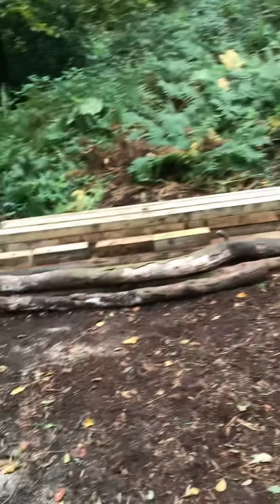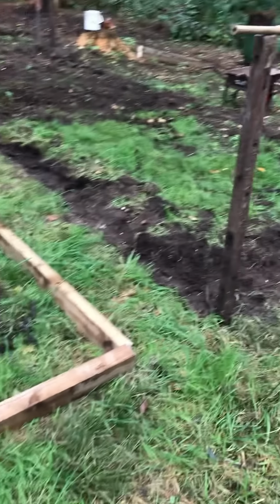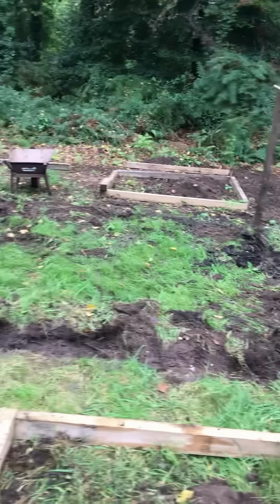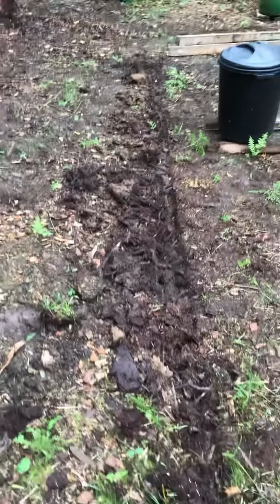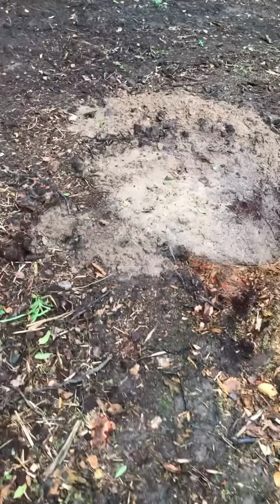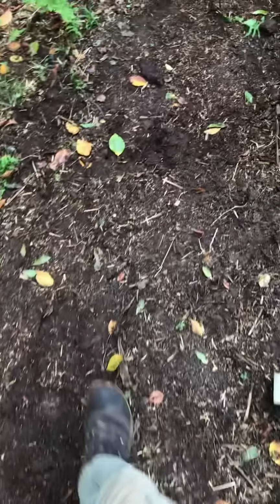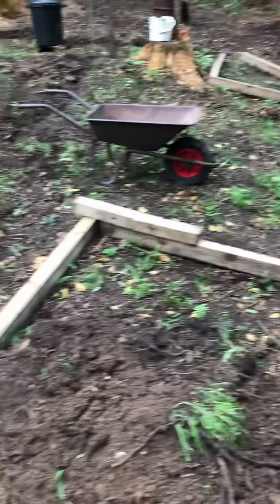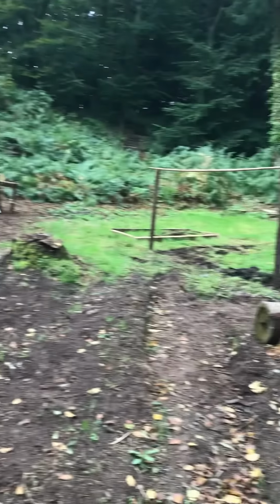Permaculture Diaries 24.09.2024 - Marking Out the Plots